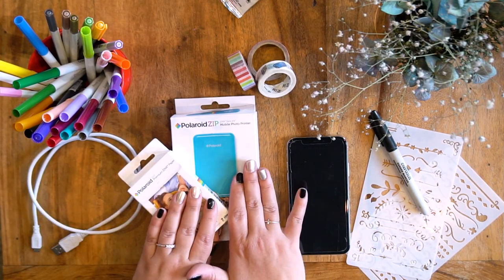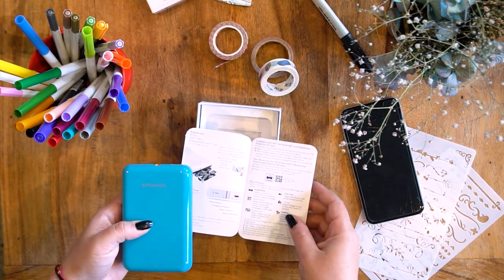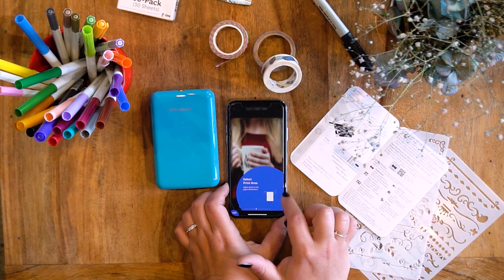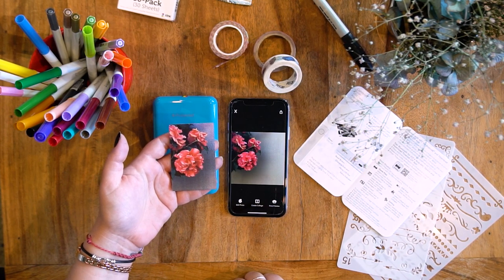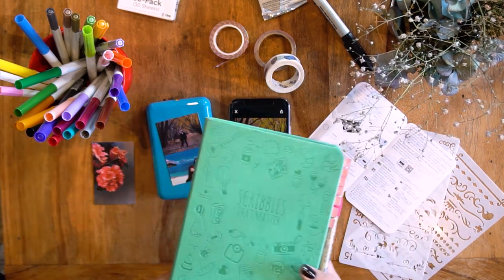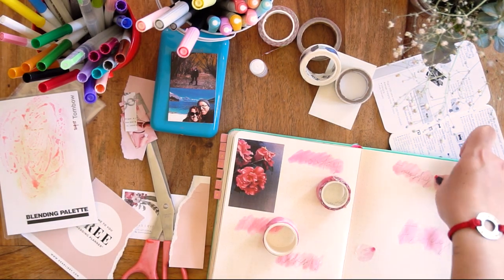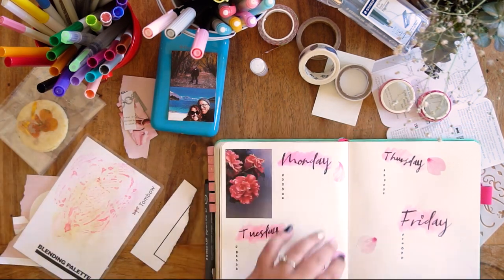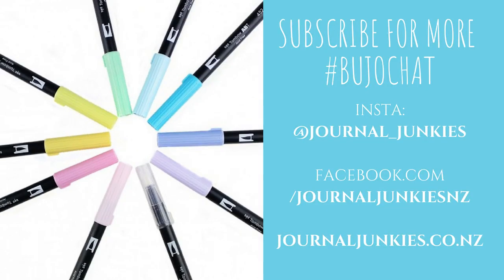Bullet Journal Polaroid Zip Mini Printer Review!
Have you been tempted to get yourself a Polaroid Zip printer but want to see exactly how they work and how to use the prints in your Bullet Journal?

In this video, I set up the printer from scratch to show you exactly how difficult it is (spoiler, not difficult at all).

Get your Bullet Journal and stationery supplies from us!
We're based in NZ, and ship to AUS and USA.

We share spread ideas daily on our Instagram!

Help us name our washi tape collection! The chosen namer gets a washi voucher for their trouble. Every Wednesday on our Facebook Page!